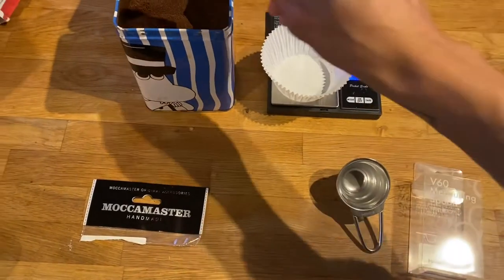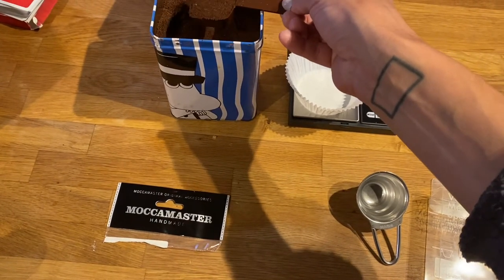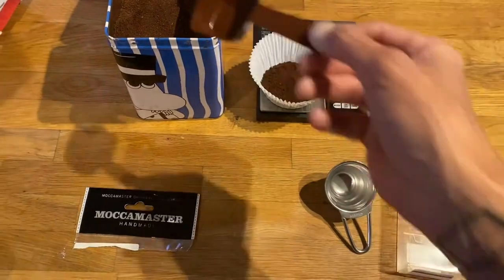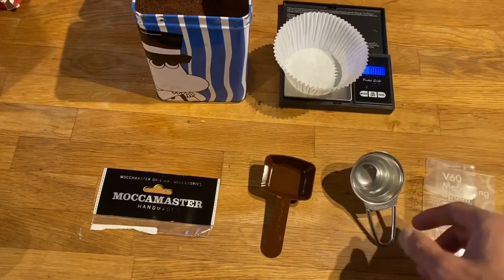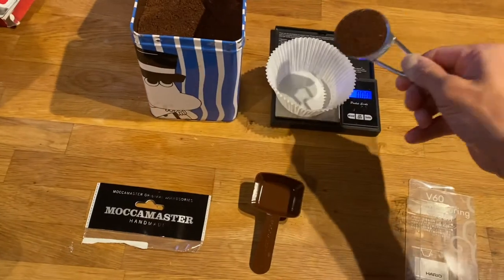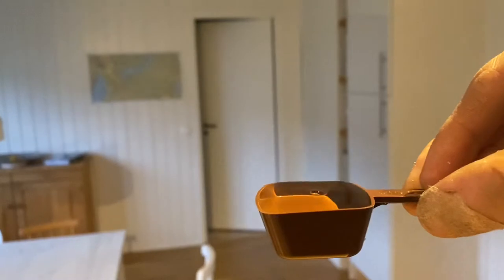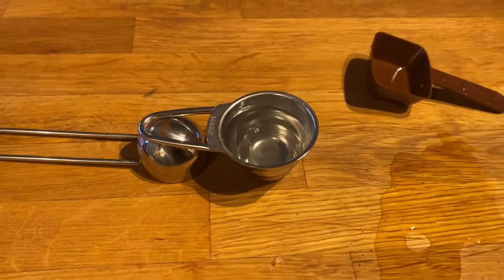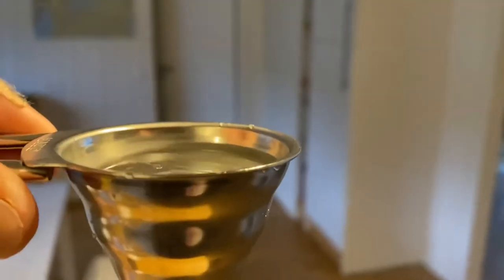Moccamaster 12g measuring spoon scoop vs Hario v60 12 gram coffee spoon